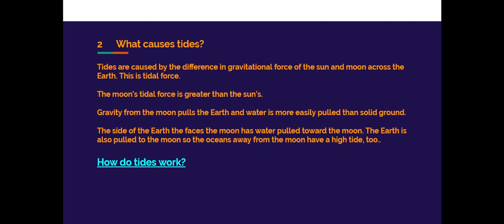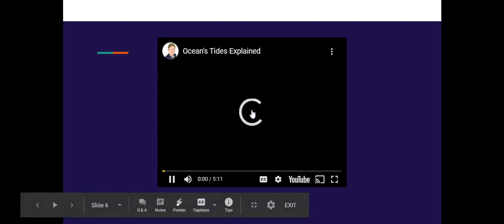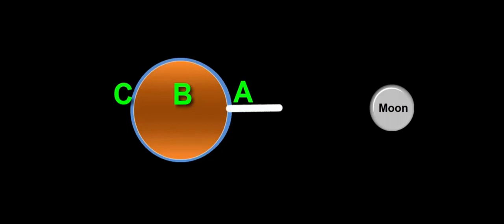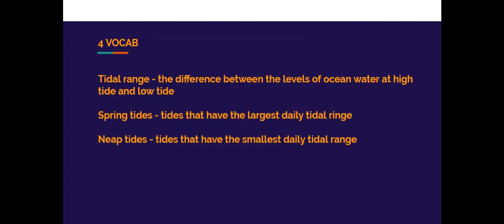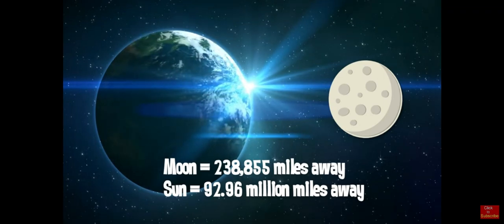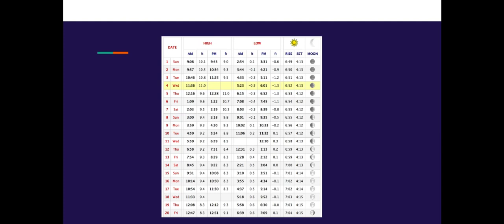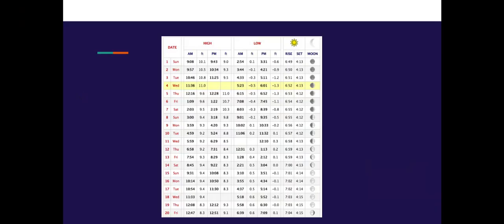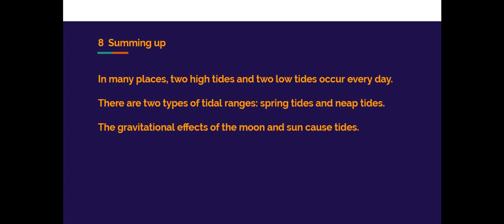Unit 9 - The Earth-Moon-Sun System - Lesson 3 - Earth's Tides - Google Slides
Unit 9 - Lesson 3 - Tides